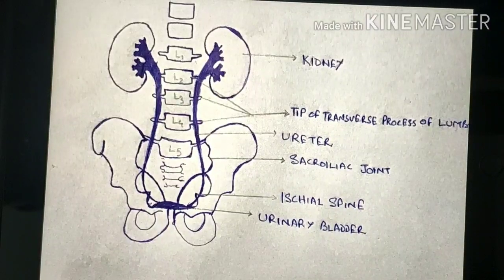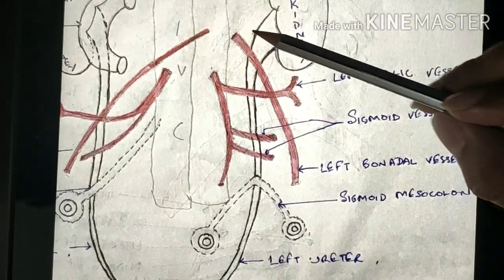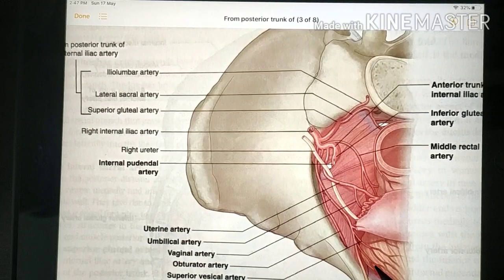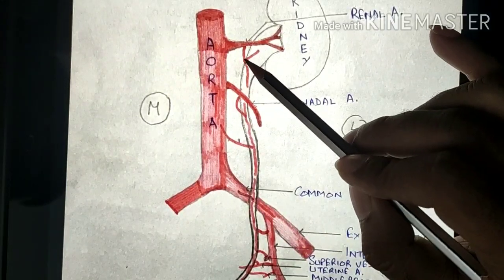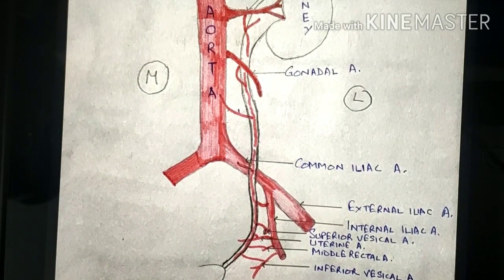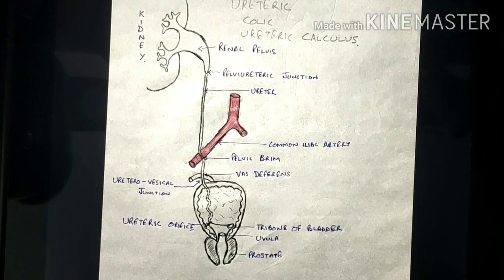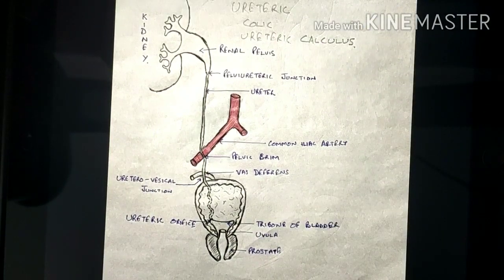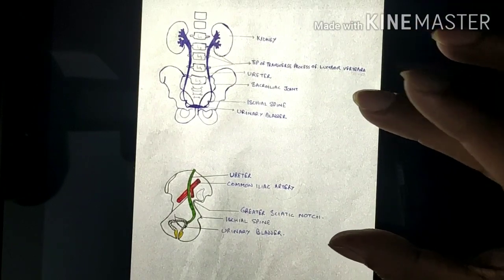Anatomy of ureter.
In this video the gross anatomy of the ureters is discussed.
The diagrams shown to explain the content in this videos are taken from
1.Gray's Anatomy For Students.
2.Text Book of Anatomy  , second edn by Vishram Singh.
The microanatomy and developmental anatomy will be discussed in  separate videos.